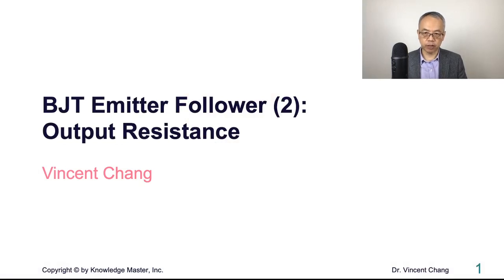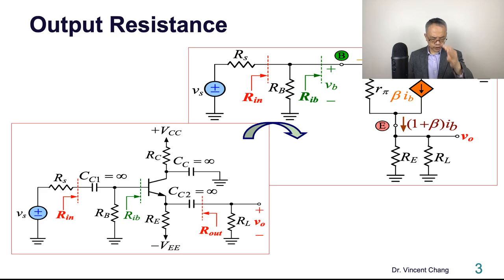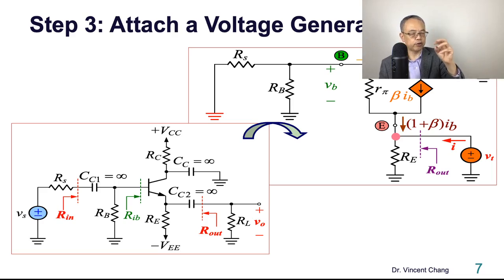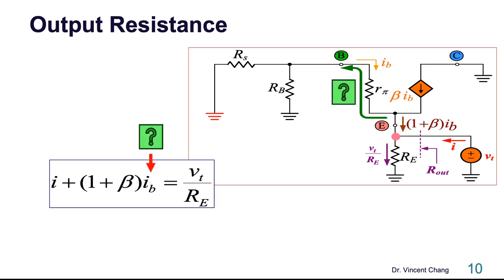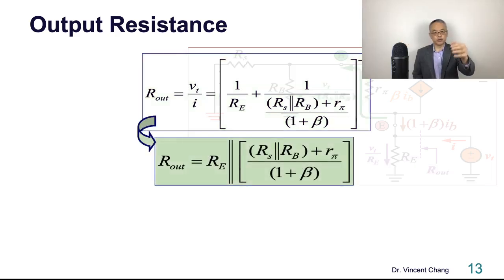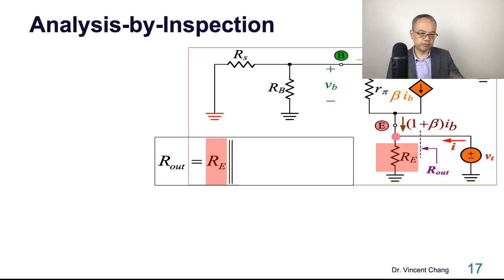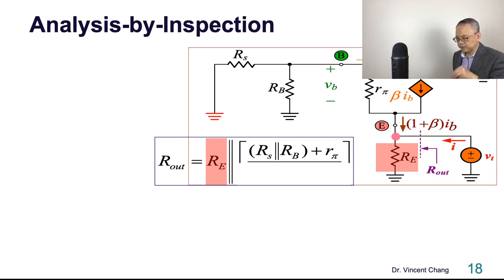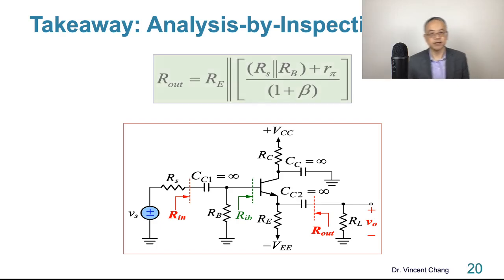BJT Emitter Follower (2):Output Resistance